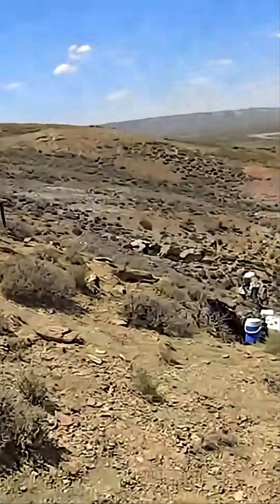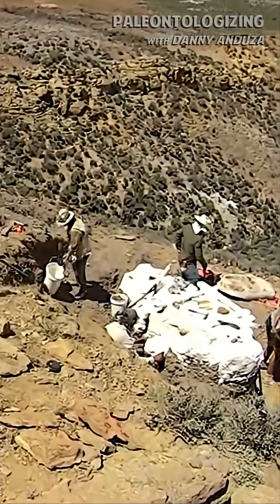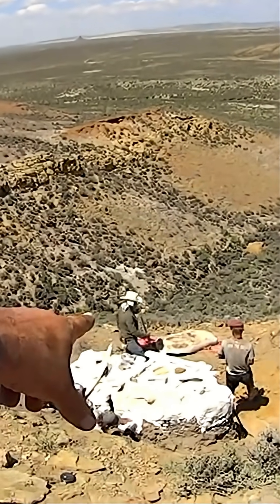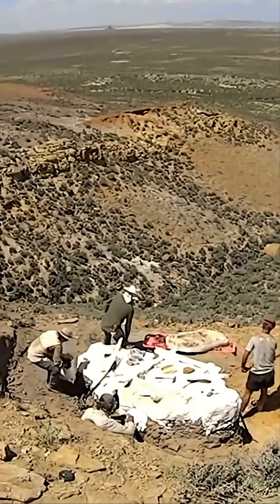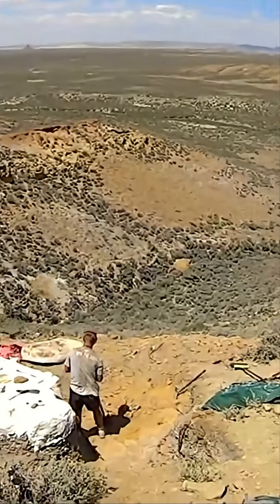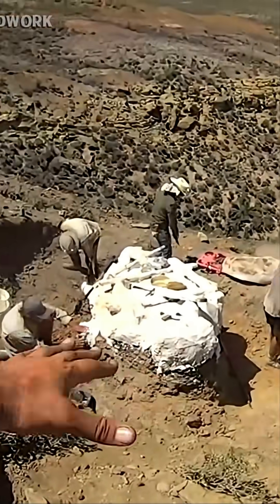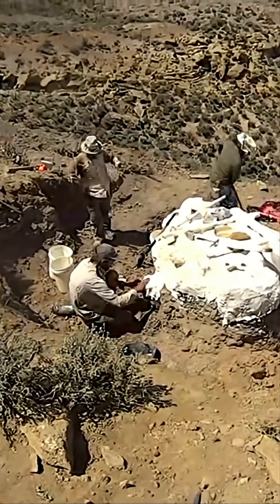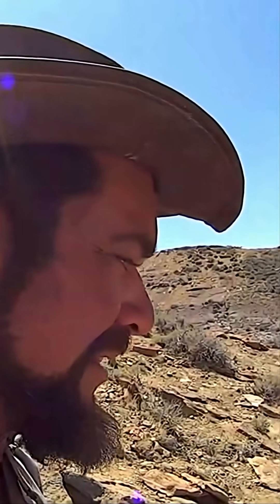Big hadrosaur jackets